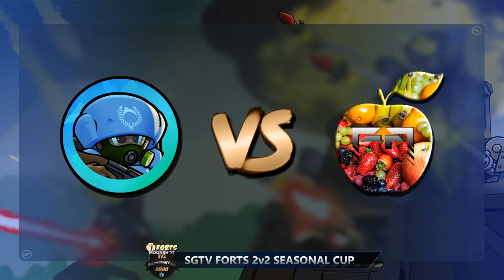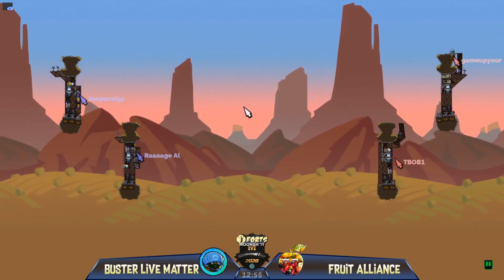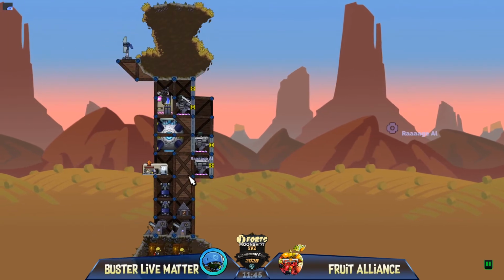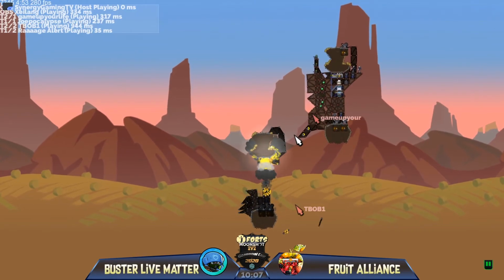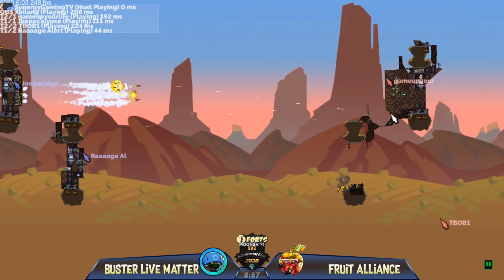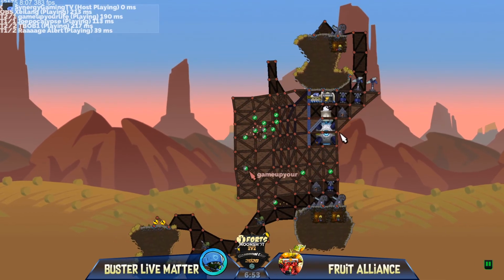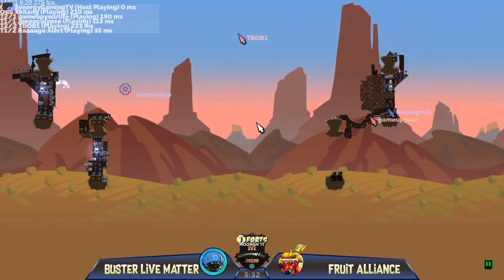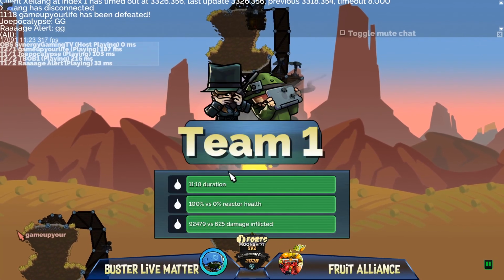SGTV 2v2 Seasonal Cup - Game 3 Buster Lives Matter vs Fruit Alliance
Hello and welcome to SynergyGamingTV.  Game 3   Buster Lives Matter vs Fruit Alliance.
Tournament winner receive $100 USD!!

Forts, a physics-based action RTS game of building, battling and causing rubble!  Construct an armored fort while collecting resources. Arm it to the teeth. Develop your technology to unlock advanced weapons, then target weak points in your opponent’s fort. Shoot down incoming missiles and patch up damage before your fort comes crashing down. Defend your reactor at all costs!